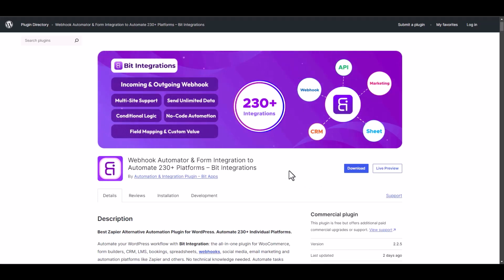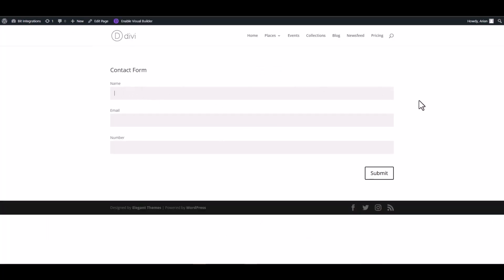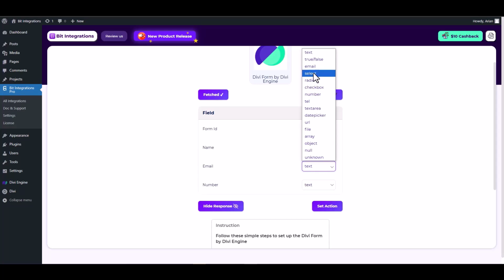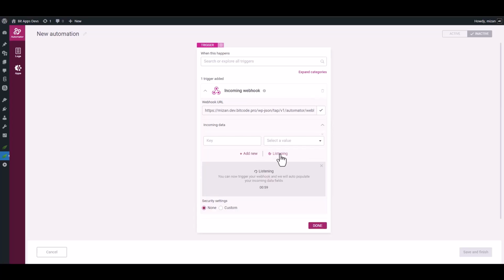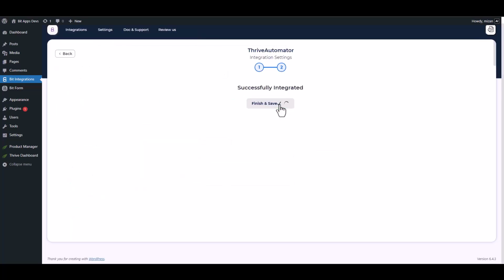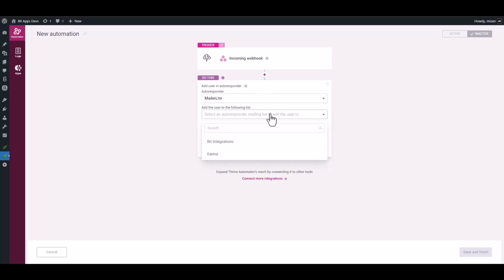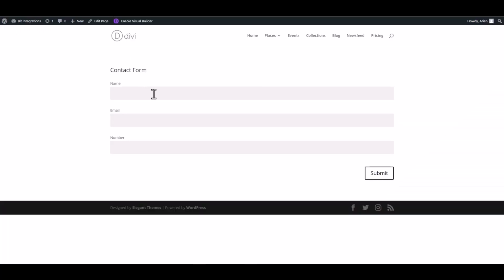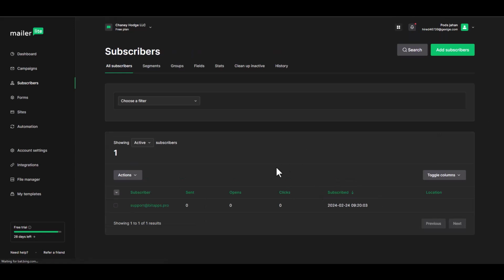Integrating Divi Form Builder with Thrive Automator | Step-by-Step Tutorial | Bit Integrations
🔗 Ready to automate your WordPress workflows? Join us on our YouTube channel for an in-depth tutorial where we demonstrate the seamless integration of Divi Form Builder with Thrive Automator, a powerful automation tool for WordPress. Learn how to effortlessly connect these two tools using the Bit Integrations WordPress plugin.

Follow along as we guide you through the step-by-step process of integrating Divi Form Builder with Thrive Automator, enabling you to streamline your website's automation processes, manage tasks efficiently, and enhance productivity. Say goodbye to manual operations and welcome automated workflows for increased efficiency.

Key Highlights:
✅ In-depth walkthrough for integrating Divi Form Builder with Thrive Automator using Bit Integrations for WordPress.

Whether you're a web designer, business owner, or form-building enthusiast, this integration empowers you to seamlessly merge Divi Form Builder with Thrive Automator. Watch now to revolutionize your form-building efforts!